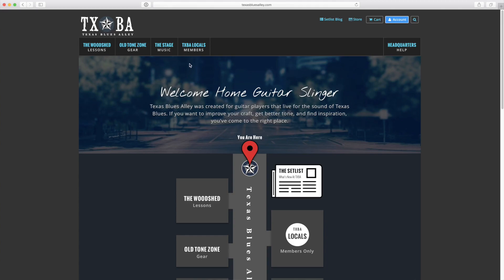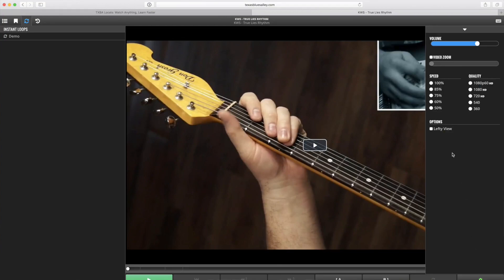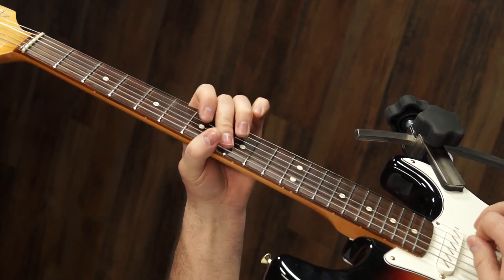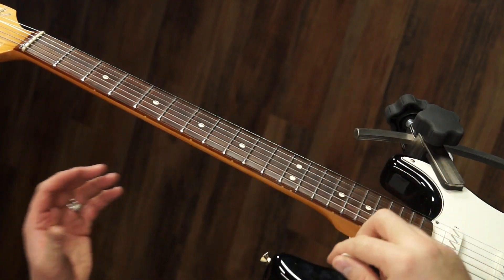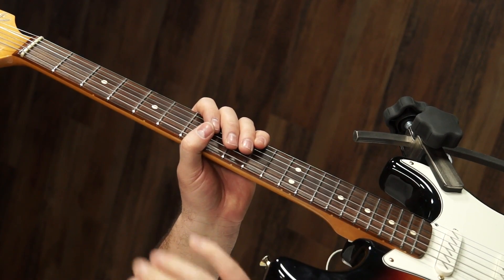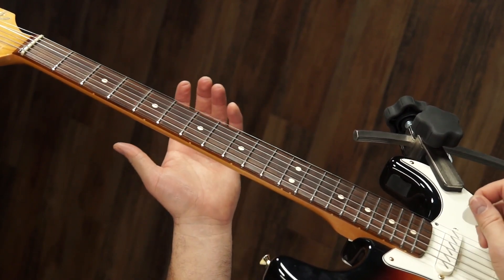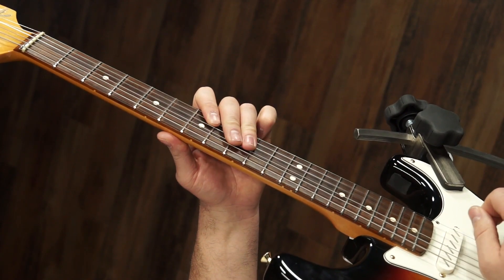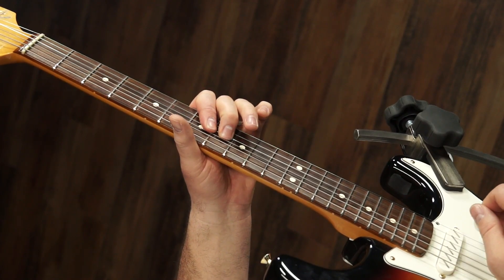Hendrix - Red House, 3:01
In this lesson you'll learn a short descending lick that Jimi Hendrix played in the song "Red House". Although it is simple, I like it because it mixes major and minor, chords and single notes.